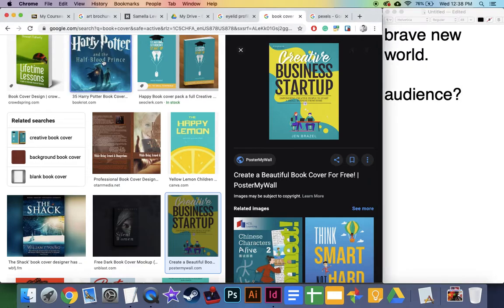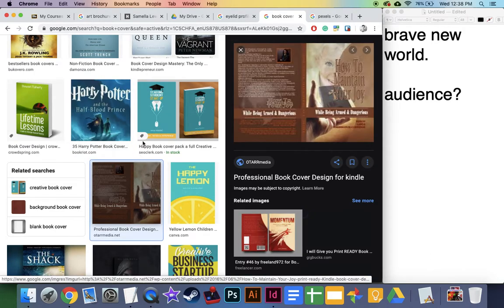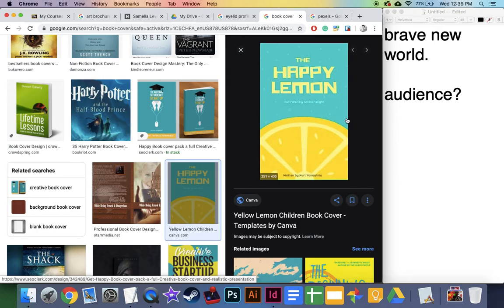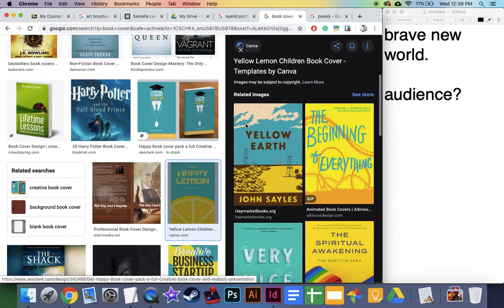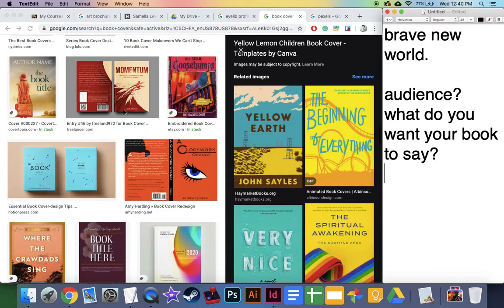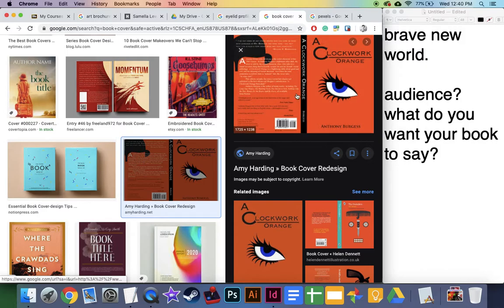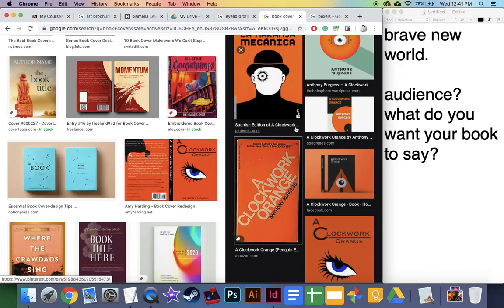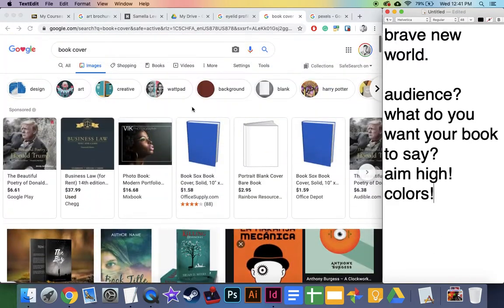Illustration - Book Jacket (Part 2: Design Concept)